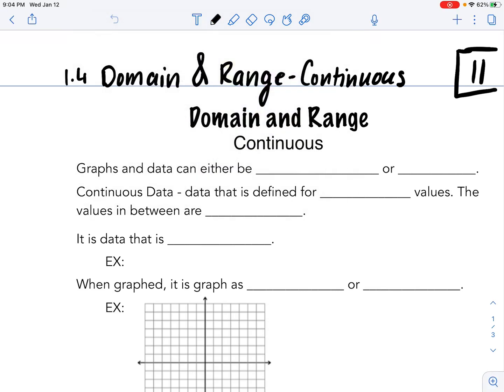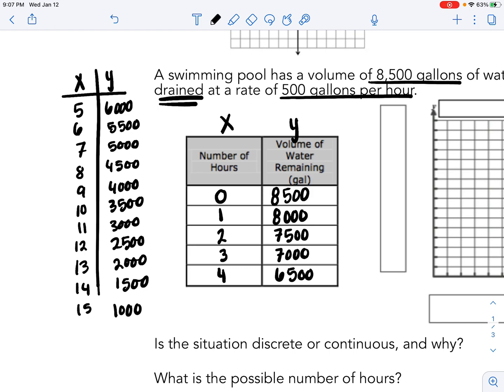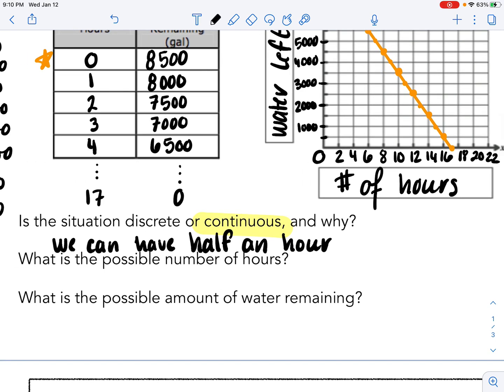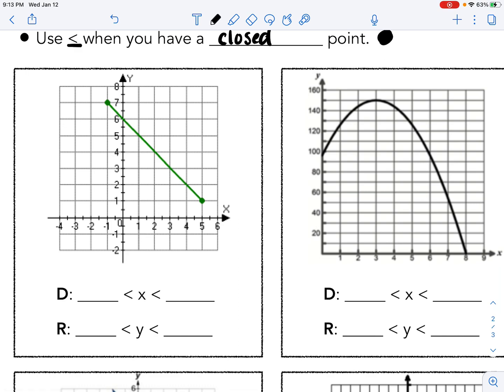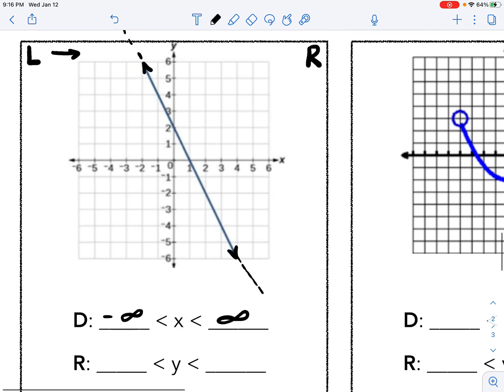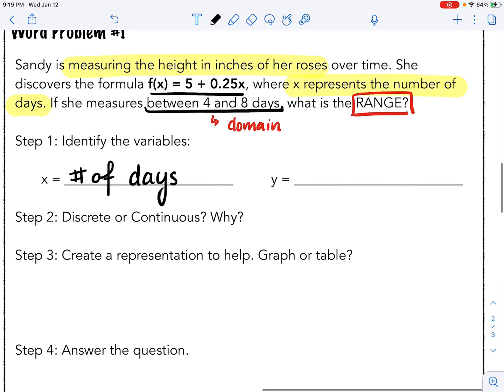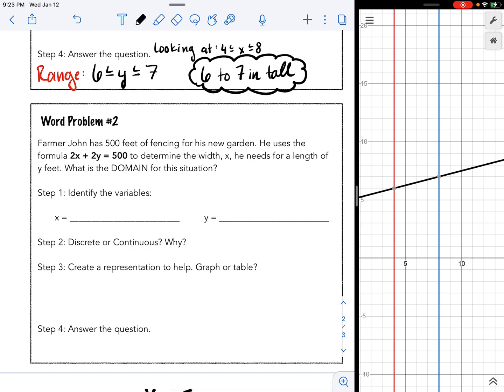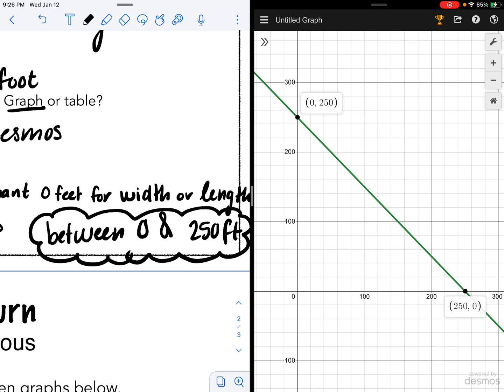Continuous Domain and Range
Algebra 1 Introduction to Continuous Domain and Range.